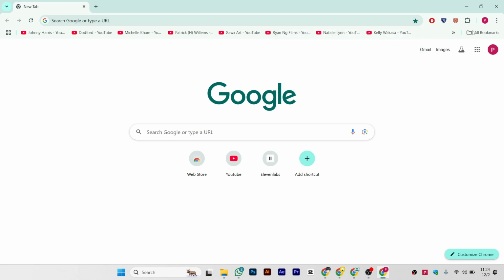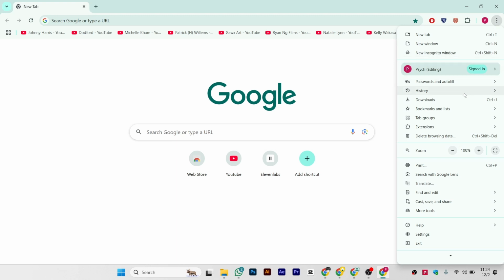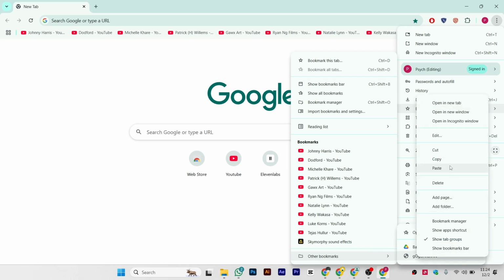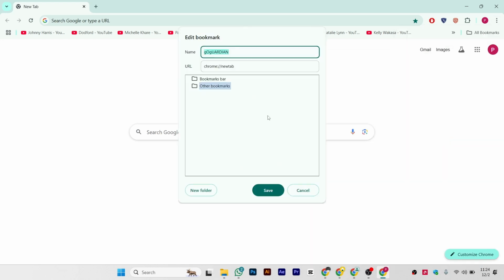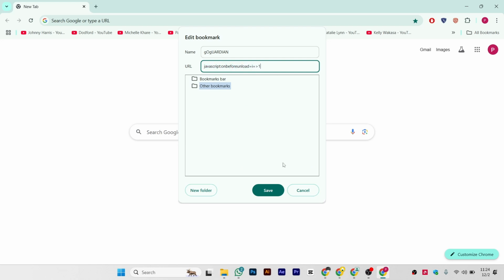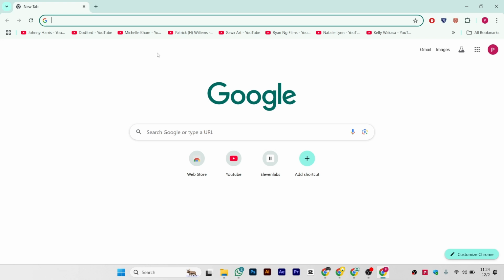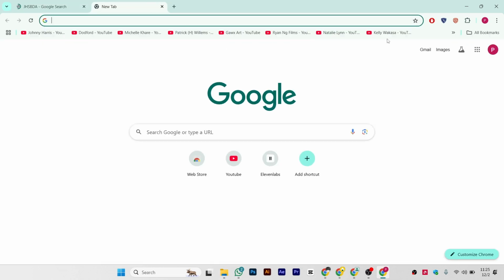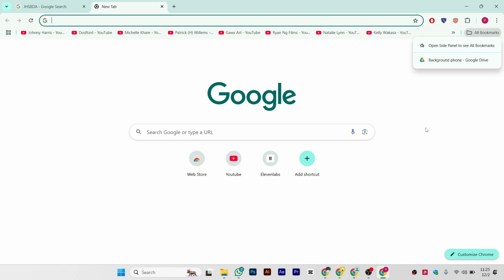How To Remove GoGuardian On School Chromebook 2025! (UPDATED)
In this video, I am going to show you how to remove GoGuardian on a school Chromebook. If you are looking for ways to disable or uninstall GoGuardian, this step-by-step tutorial will guide you through effective methods to bypass its restrictions.